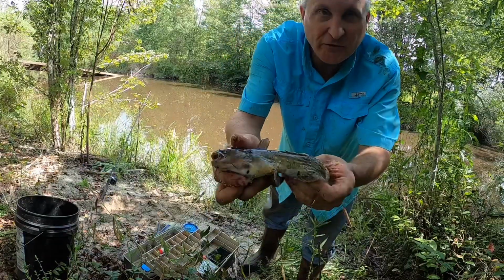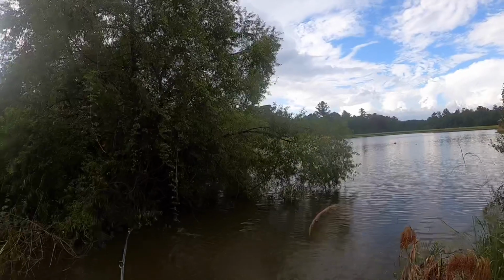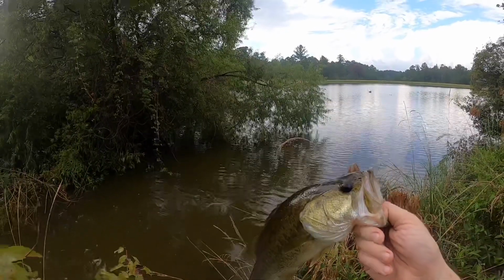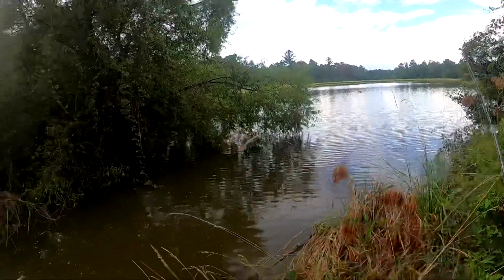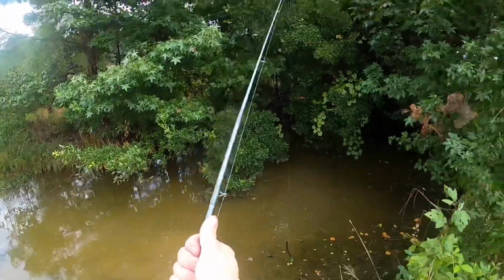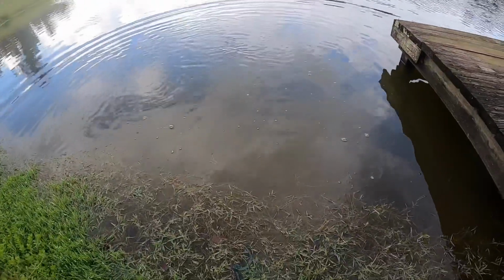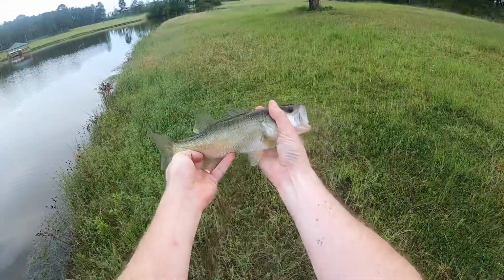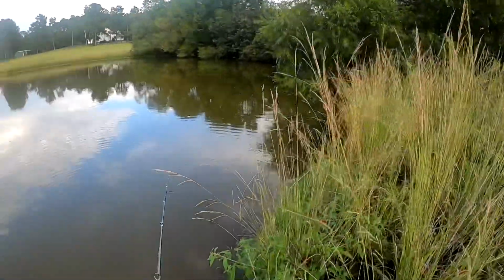Catching Bass on a Zebco 33